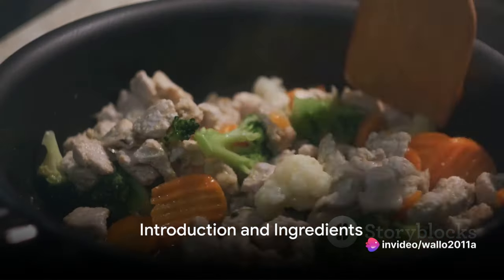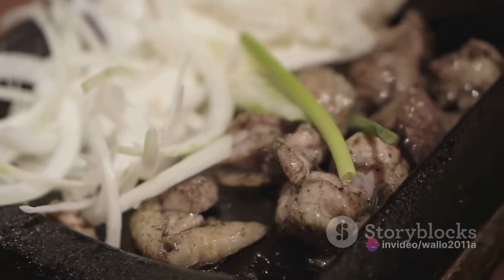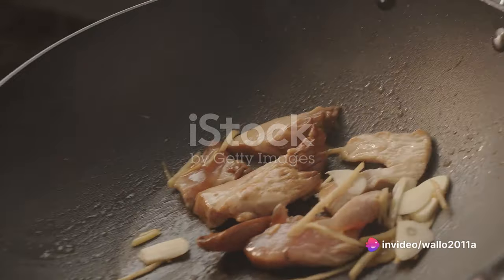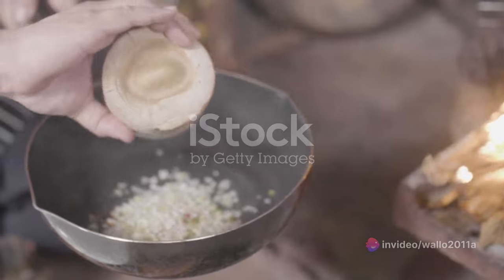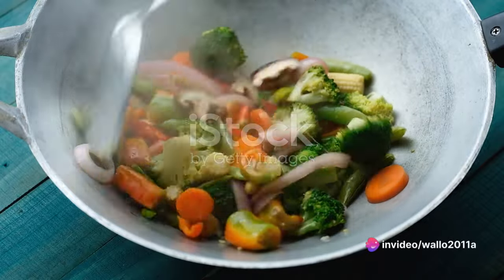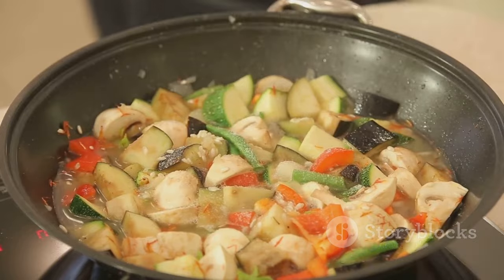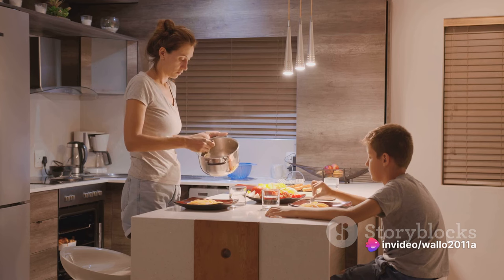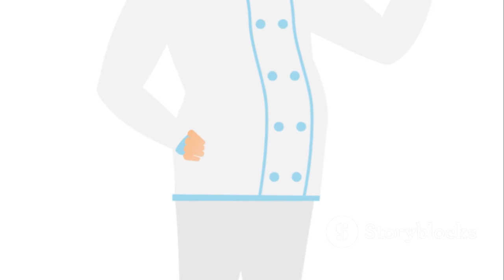Stir Fry Magic Chinese Chicken and Vege 2023 11 10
Chinese Chicken and Vegetable Stir-Fry Recipe:

Ingredients:
- 1 pound boneless, skinless chicken breast, cut into bite-sized pieces
- 2 tablespoons vegetable oil
- 1 small onion, chopped
- 2 garlic cloves, thinly sliced
- 1 tablespoon grated ginger
- 1 red bell pepper, sliced
- 1 green bell pepper, sliced
- 2 cups sliced mushrooms
- 1 cup sugar snap peas
- 2 tablespoons soy sauce
- 1 tablespoon fish sauce
- 1 tablespoon cornstarch
- 2 tablespoons water

Directions:
1. Season the chicken with salt and pepper.
2. In a large wok or skillet, heat the oil over high heat.
3. Add the onion, garlic, and ginger and stir-fry for 1-2 minutes, until fragrant.
4. Add the chicken and cook for 5-7 minutes, until browned and cooked through.
5. Add the bell peppers, mushrooms, and sugar snap peas and stir-fry for another 2-3 minutes, until the vegetables are tender but still crisp.
6. In a small bowl, whisk together the soy sauce, fish sauce, cornstarch, and water.
7. Pour the sauce over the stir-fry and toss everything together until well coated.
8. Serve immediately over steamed rice or noodles.

Enjoy your delicious and nutritious Chinese Chicken and Vegetable Stir-Fry!